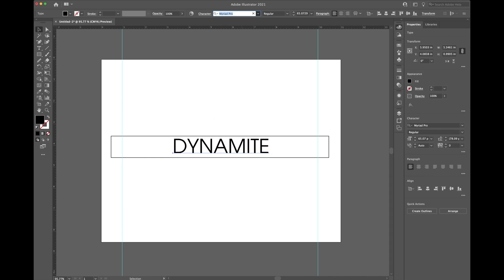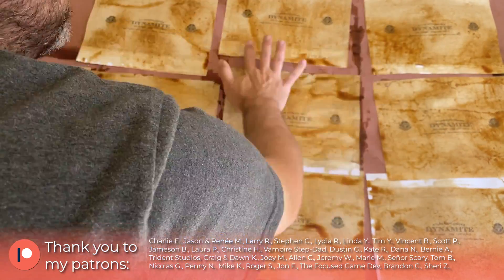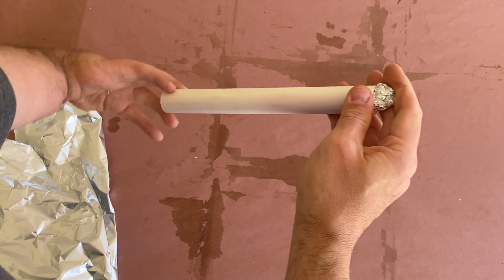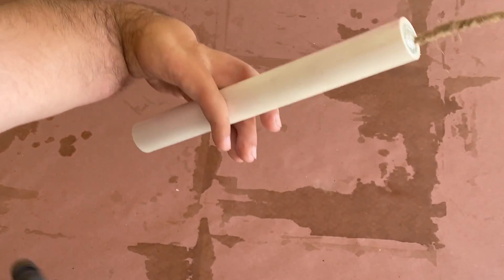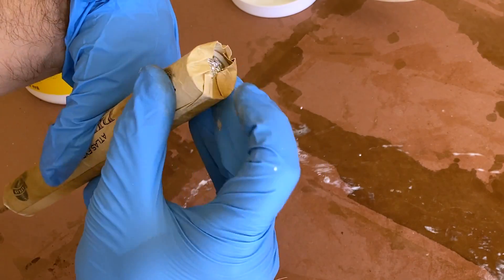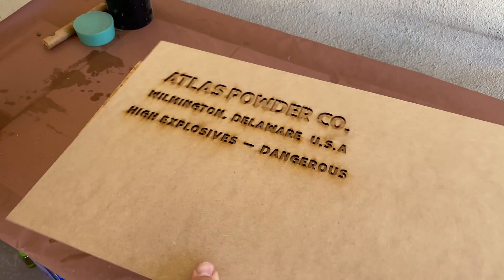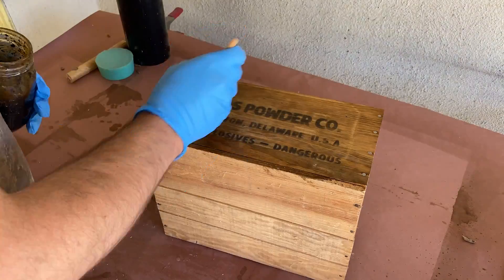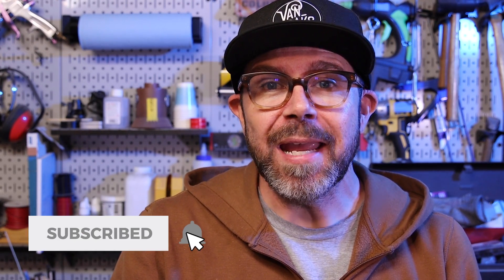Making Prop DYNAMITE!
If your Halloween aesthetic is an old western town or haunted mine shaft, there's a possibility that you'll need some antique looking dynamite, and in this video I'll show you how to make some for just a few dollars with some items that you (probably) already have.

MATERIALS:
3/4 x 9" PVC Pipe
Twine Floral Wire
Matte Mod Podge
Espresso Powder
Spray Bottle
Chip Brushes
Aluminum Foil